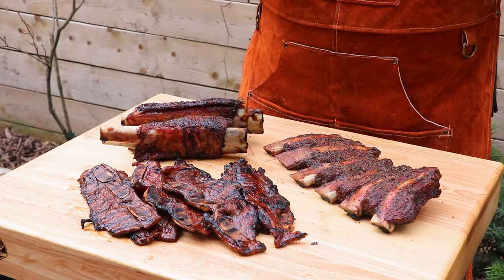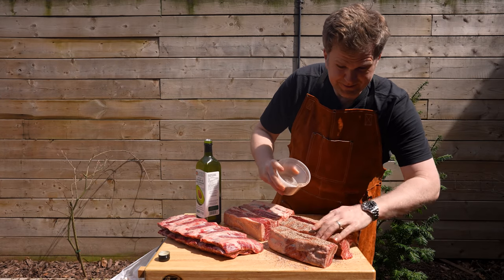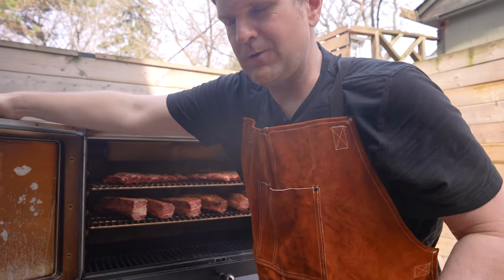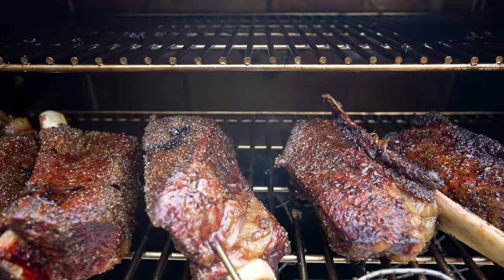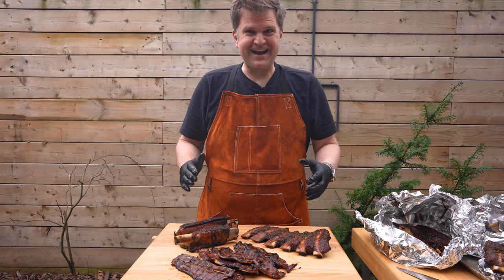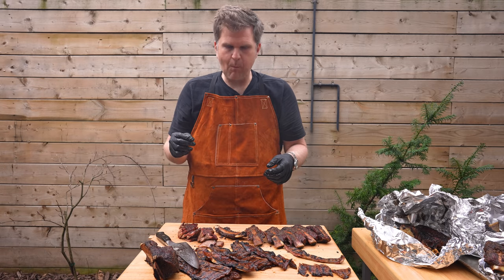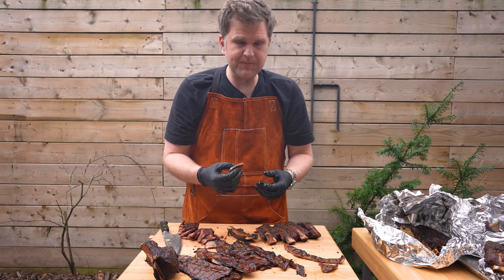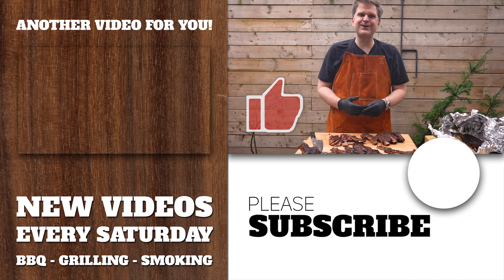Beef Ribs Three Different Ways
We did beef ribs three different ways to see which ones we preferred.  We went with plate ribs, side ribs and of course Miami short ribs!   We'll talk through how to prepare each of these and then which ones we like most.

Our Grills, Tools and Accessories: